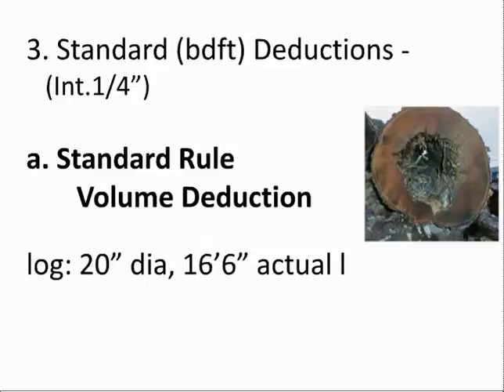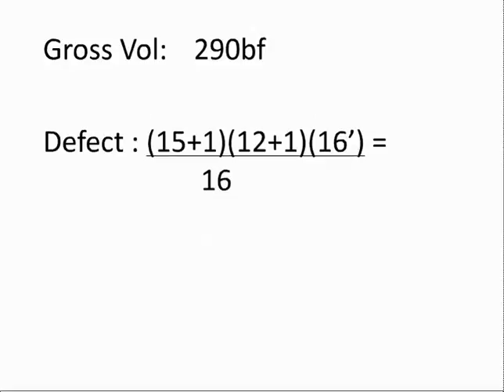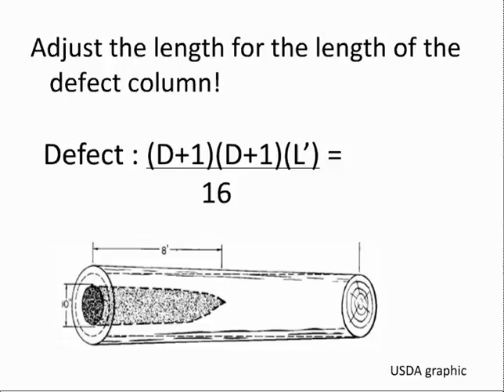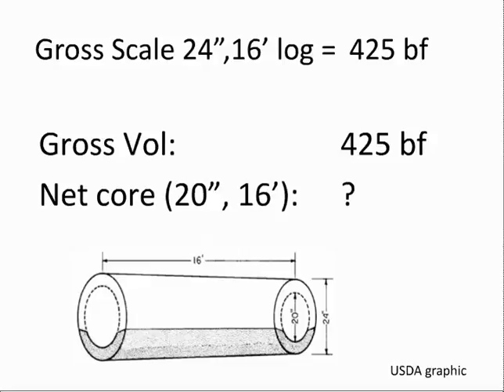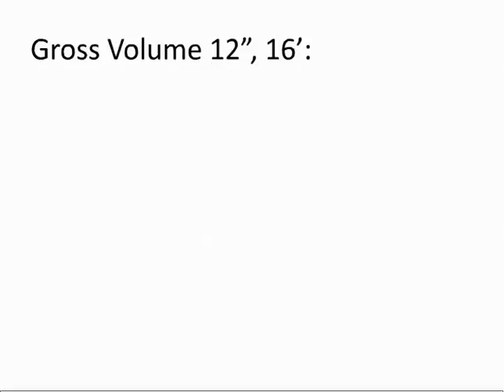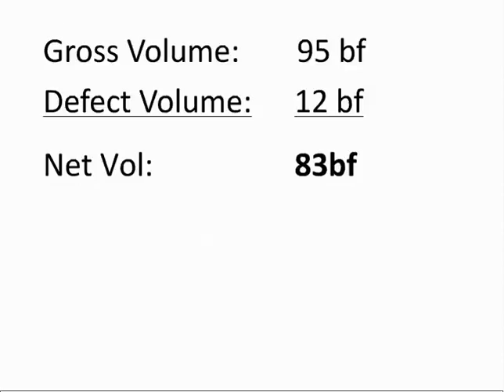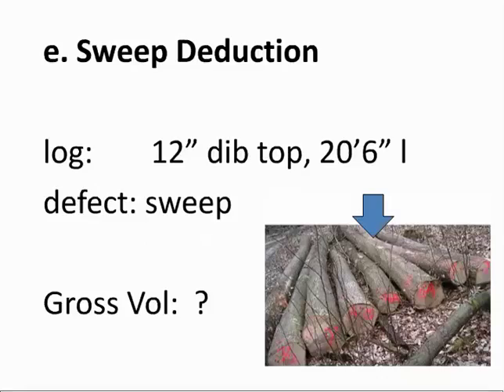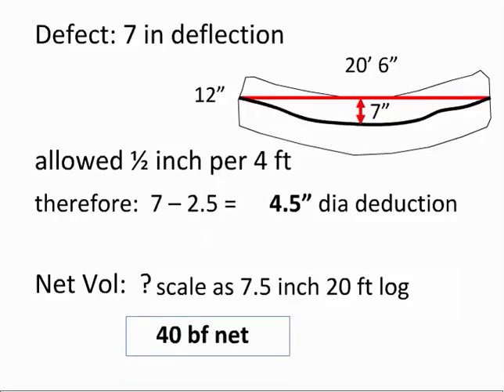FOR 290 SBFD